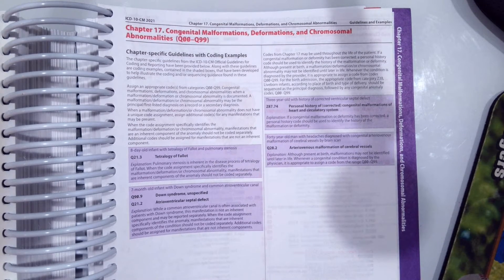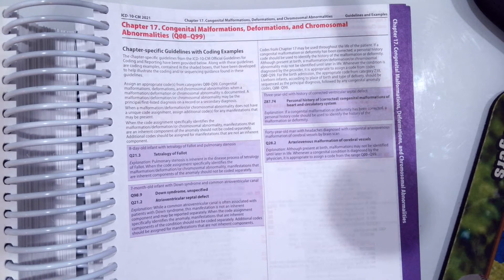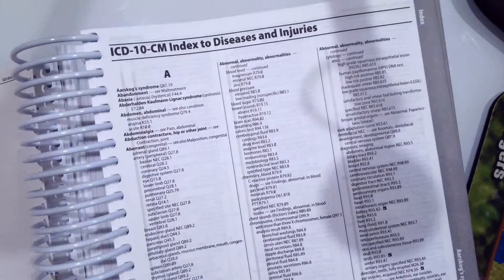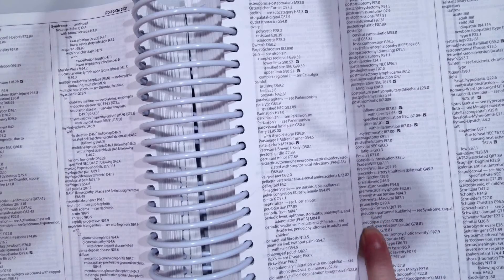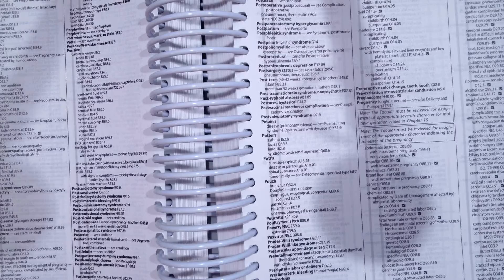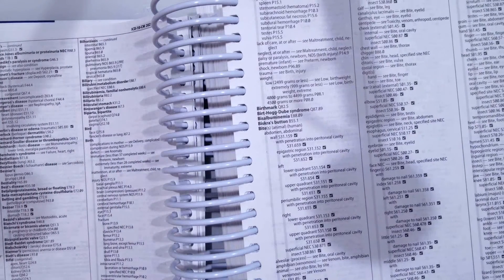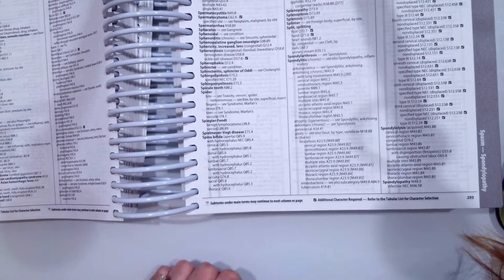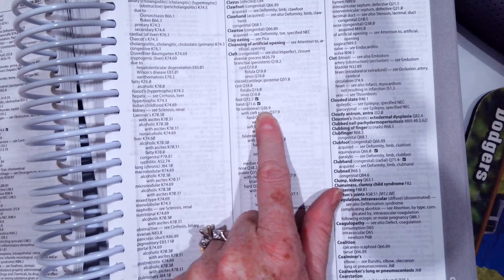ICD-10-CM Coding for Congenital Conditions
In this video I demonstrate how to assign ICD-10-CM Codes for Congenital Conditions.  I provide three coding scenarios with associated answers demonstrating how to arrive at each correct code.